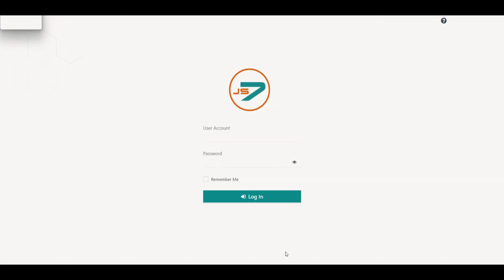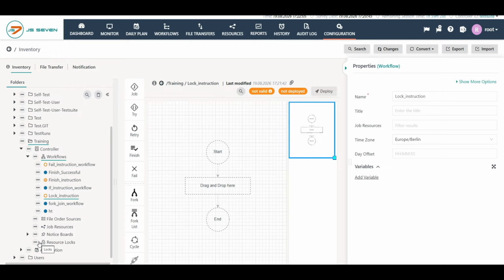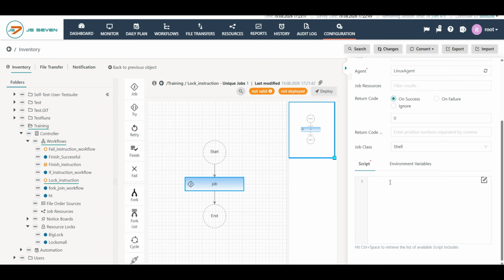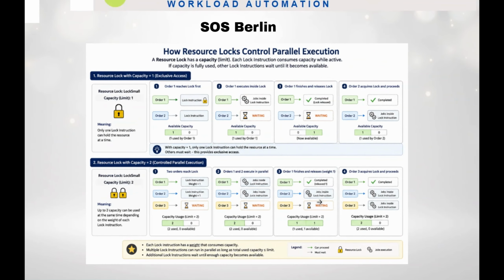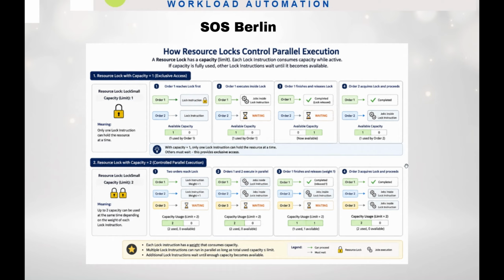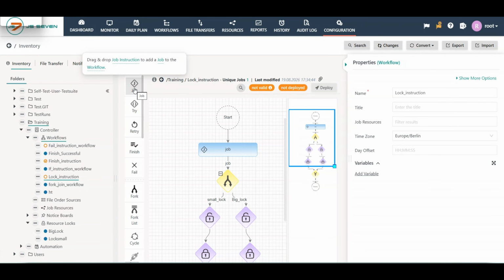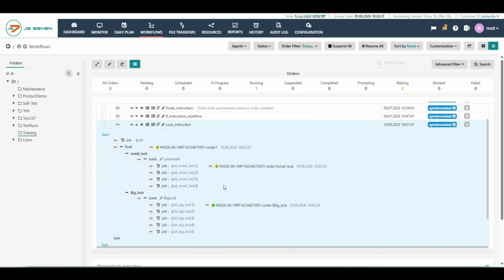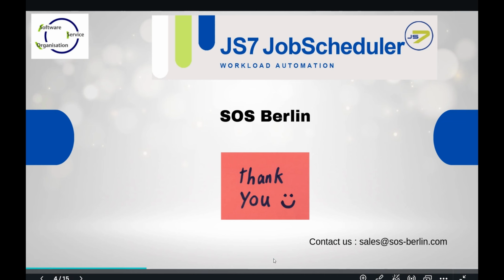JS7 Context Videos : How to configure lock instruction in JS7